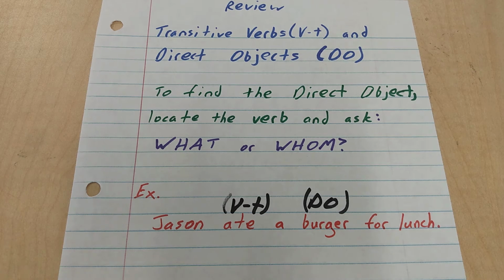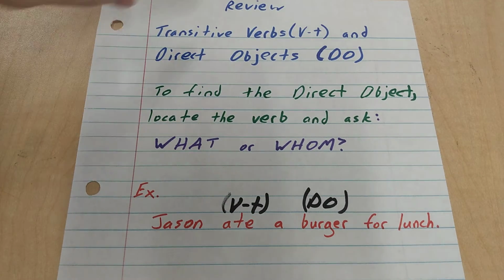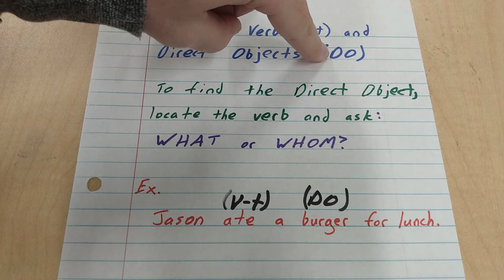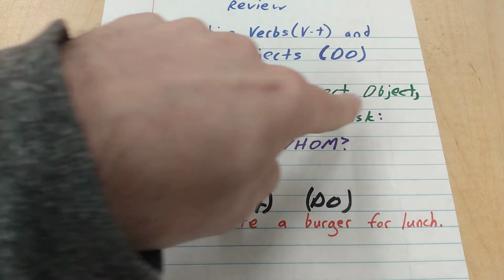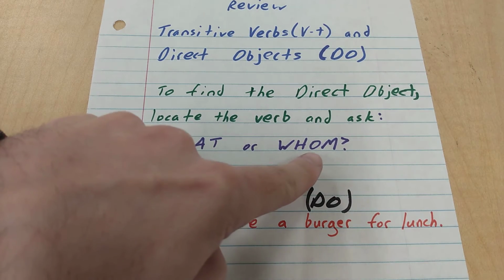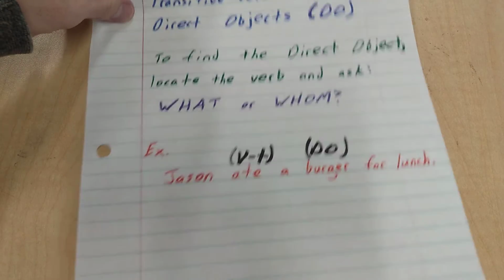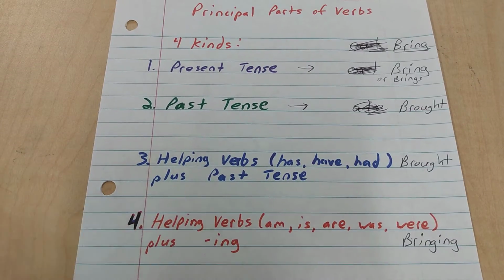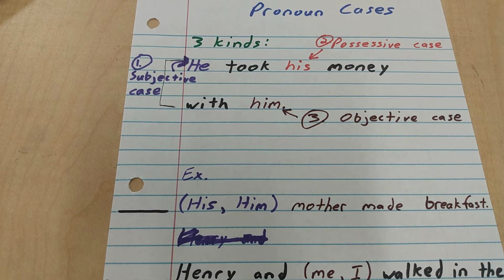Mr pickup 5th grade Shirley English ch 12 lesson 3